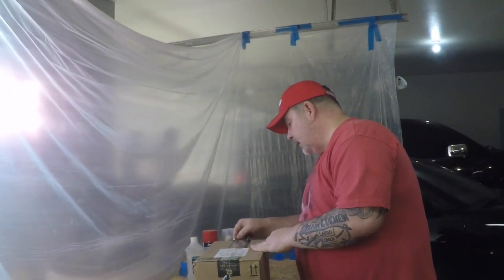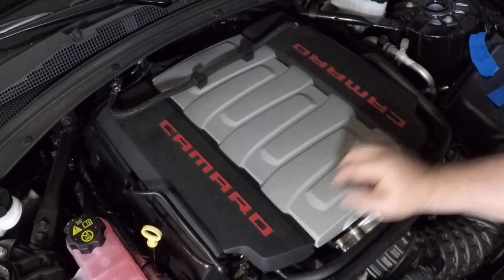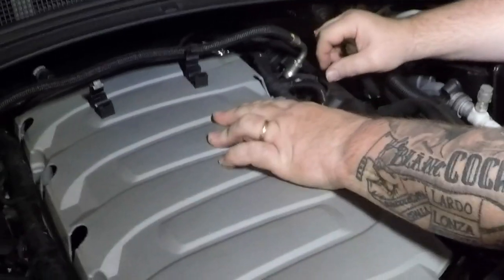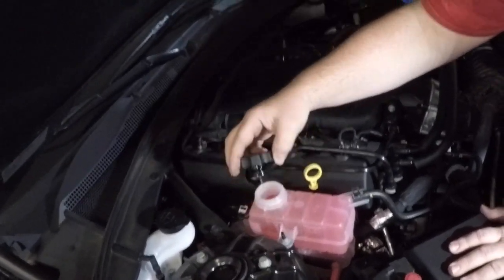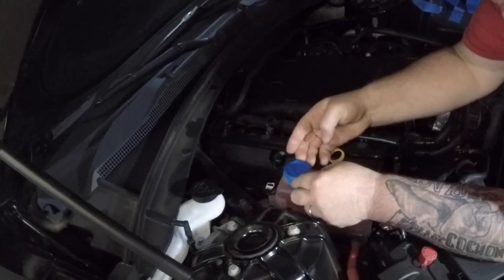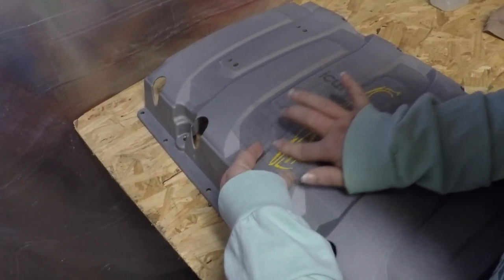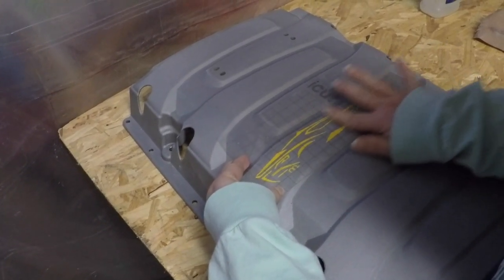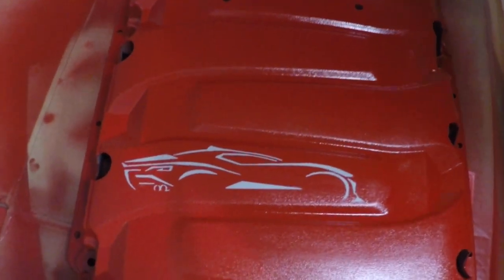Cover & Cap Paint Mod!!!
Today were covering how to do some custom paint work on the engine caps and engine cover shroud of the 2018 Camaro SS. Yes there are manufactures out there that'll do it for you if thats the route you want to go, they do an amazing job. I personally wanted to save some cash and also have the flexibility to do some custom stuff they couldn't. Plus its really easy to do to as you will see. Listed below are also the websites I mentioned in the video for reference. See ya soon!..